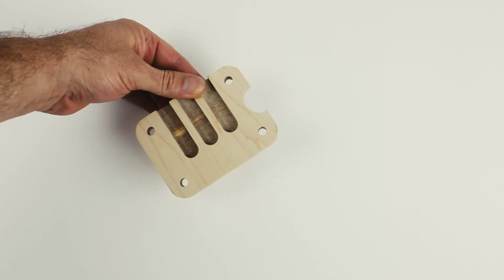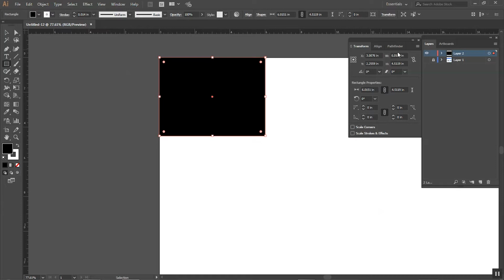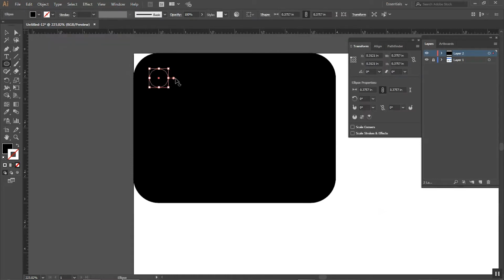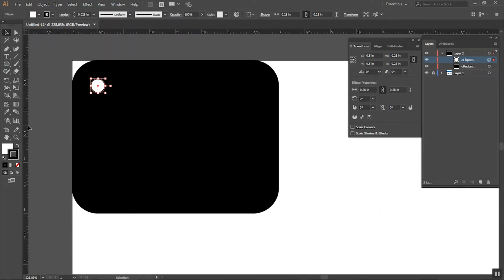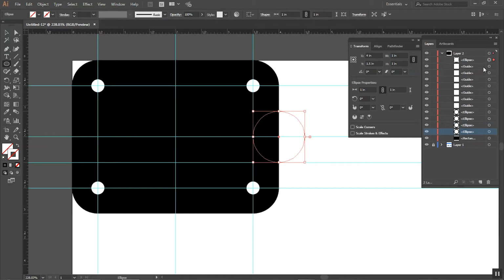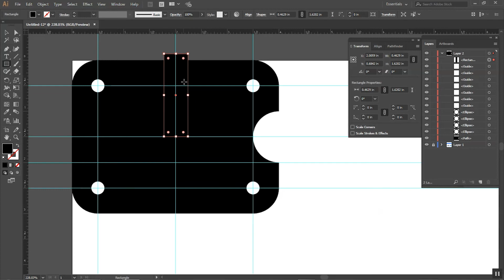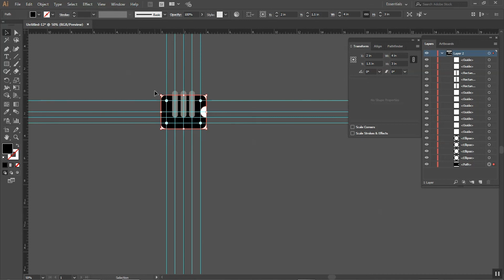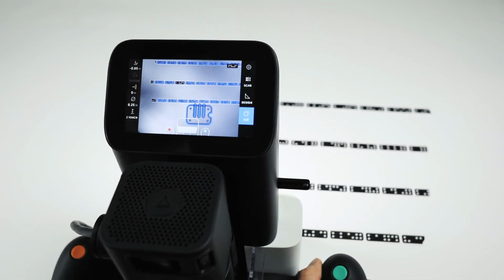Illustrator, Full Project from a Sketch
A demonstration of basic drafting in Illustrator.  We’ll show you how to take a concept from a dimensioned sketch to an accurately color-coded SVG file ready for Origin.